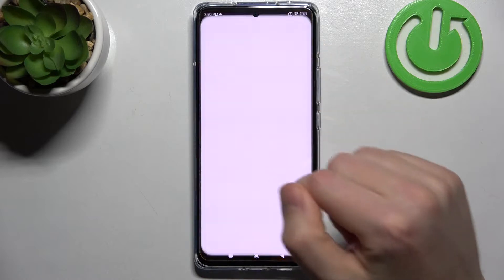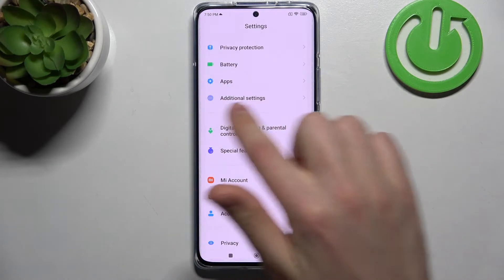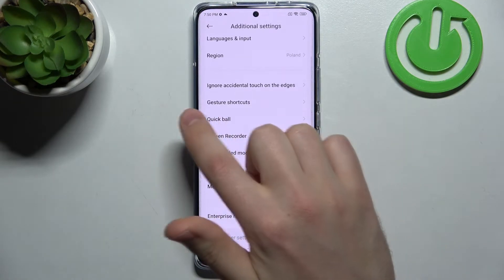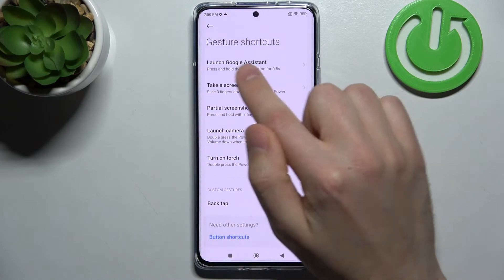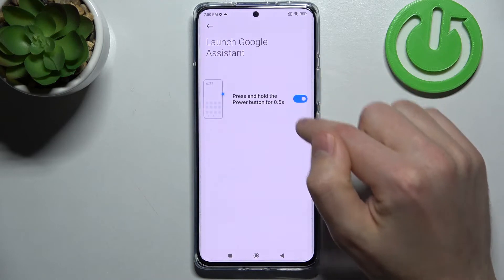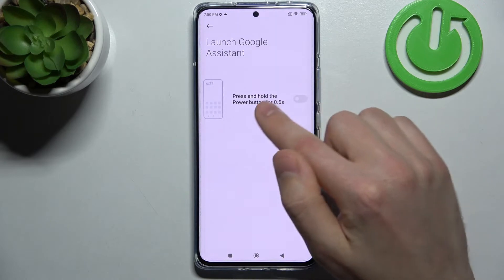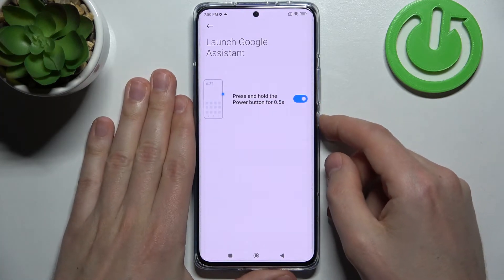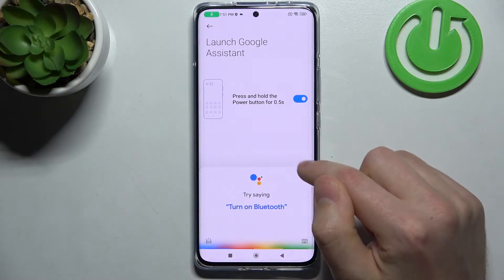Xiaomi 12 Pro - How To Unlink Google Assistant From Power Button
If you want to stop using Google Assistant when pressing Power Button, this video might be essential. Simply follow our step-by-step video tutorial and learn how to turn off google assistant when pressing Power Button. If you found this video helpfull, but still want more anwsers to problems for Xiaomi 12 Pro, be sure to follow our HardeReset.Info Youtube channel by subscribing and leaving feedback like : Comments and thumbs up for our videos. Cheers!

How to unlink google assistant from power key on Xiaomi 12 Pro ?
How to detach google assistant from power key on Xiaomi 12 Pro ?
How to stop google assistant from using power key on Xiaomi 12 Pro ?
How to setup google assistant for power button on Xiaomi 12 Pro ?
Can i wake google assistant with power button on Xiaomi 12 Pro ?